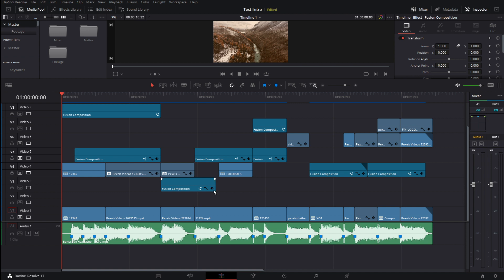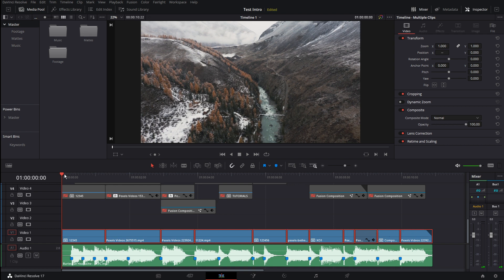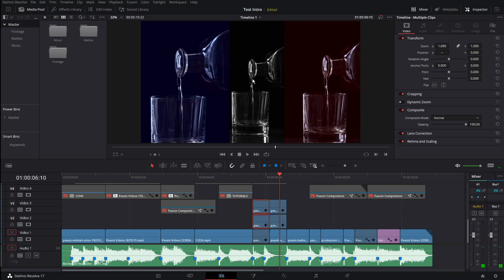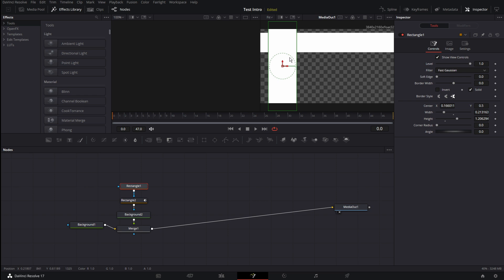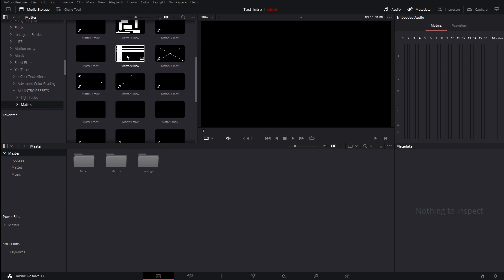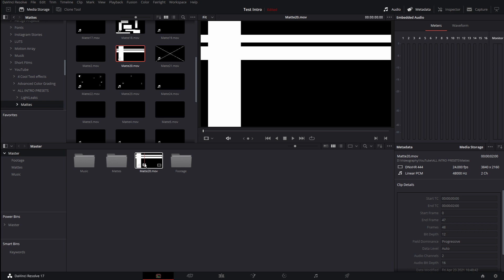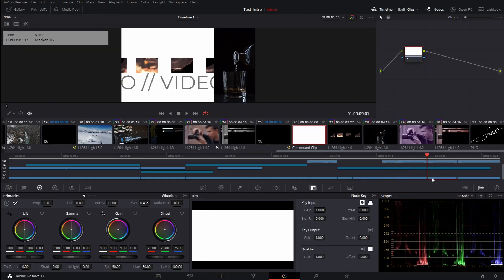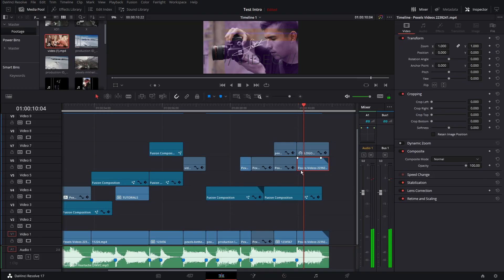How To Create An AMAZING INTRO in DaVinci Resolve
PRODUCT DISCONTINUED!

TIMESTAMPS:
00:11 Intro Presentation
00:11 INTRO
02:01 BASICS
05:04 CREATE, EXPORT & IMPORT MATTES
07:58 ADVANCED STYLIZING
15:10 OUTRO